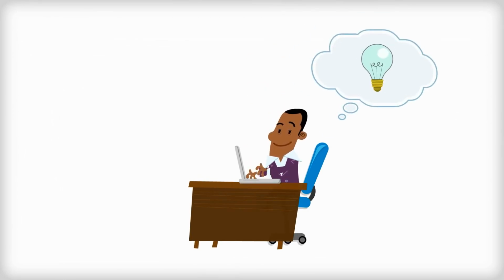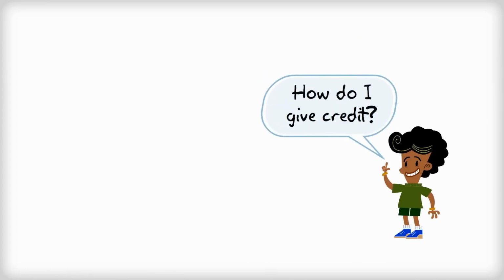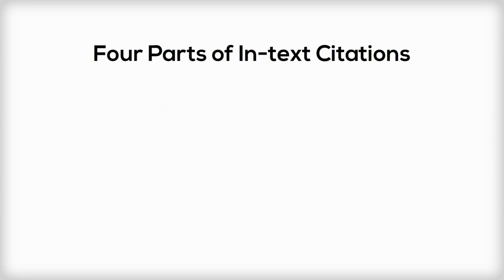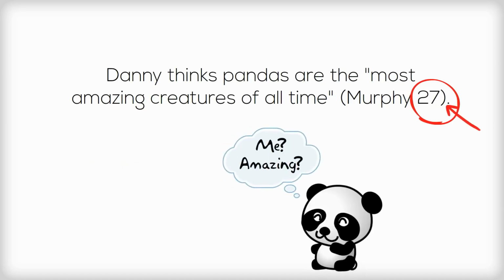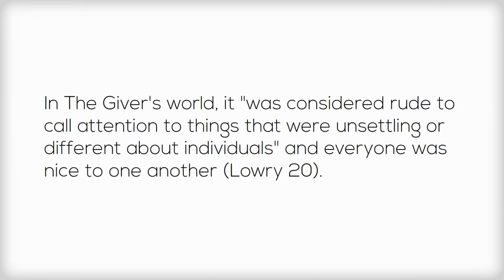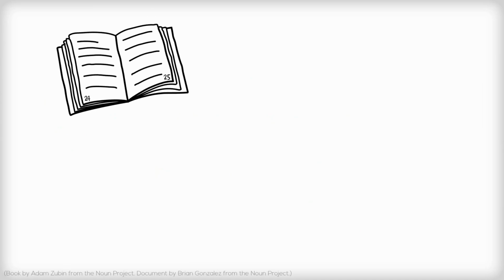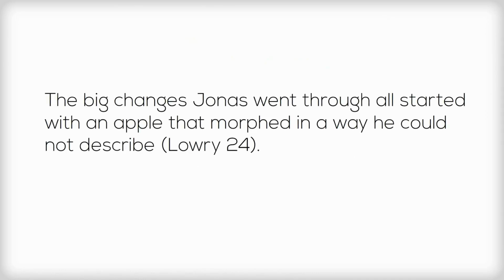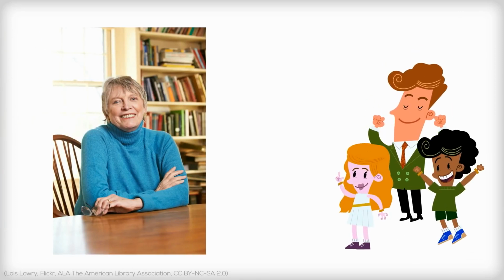1 What Are In Text Citations